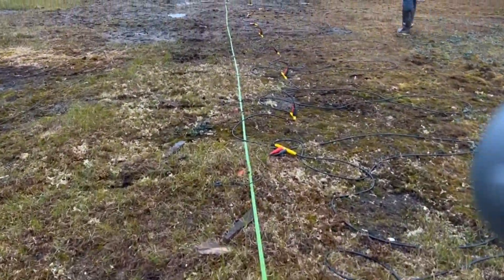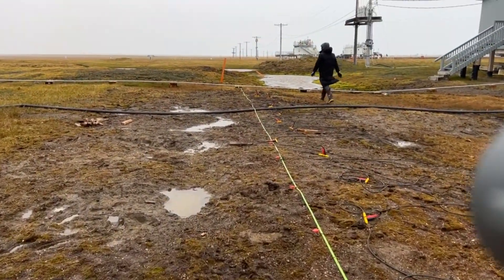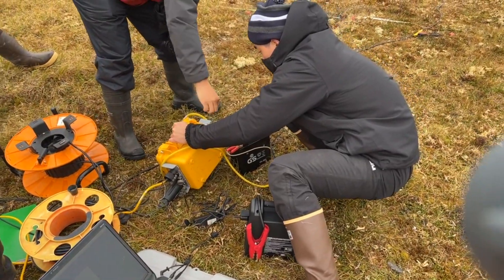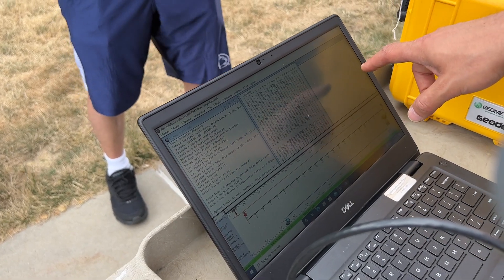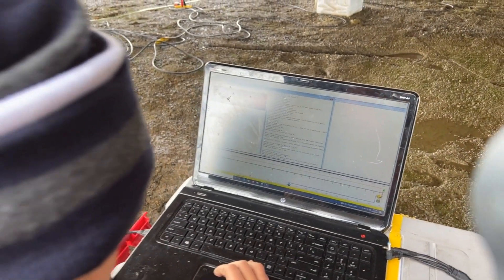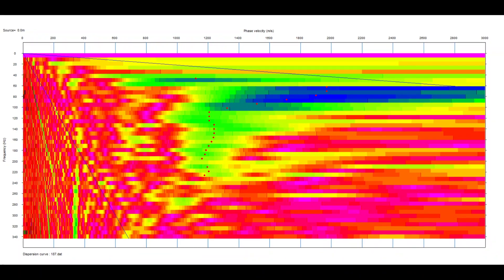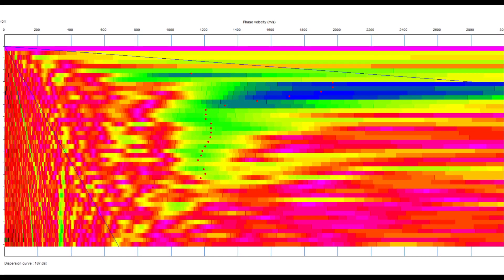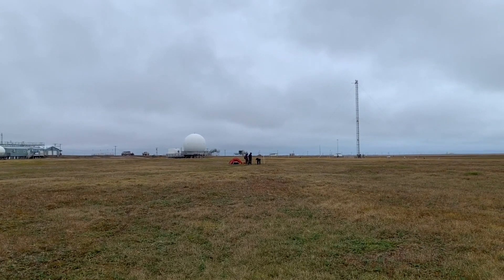Testing Surface Waves Velocities in Arctic Alaska (MASW)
During our research trip, we performed Multichannel Analysis of Surface Waves testing or MASW. This was done to calibrate our Distributed Acoustic Sensing (DAS) line to measure surface wave velocities. By doing this we can then estimate the health of the permafrost in this area and identify underground structures like ice wedges.